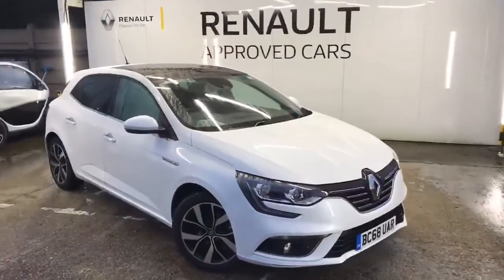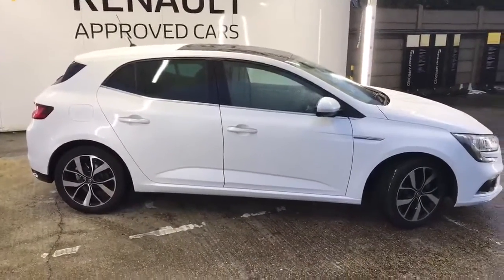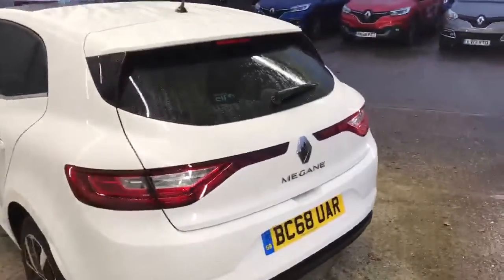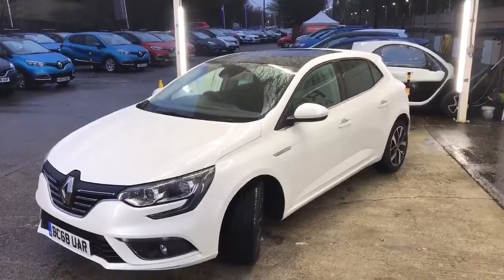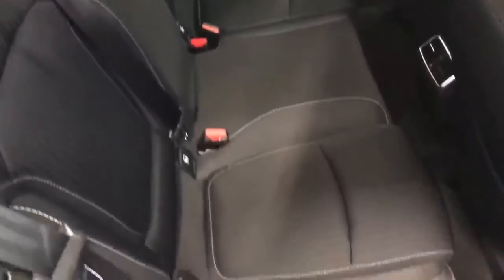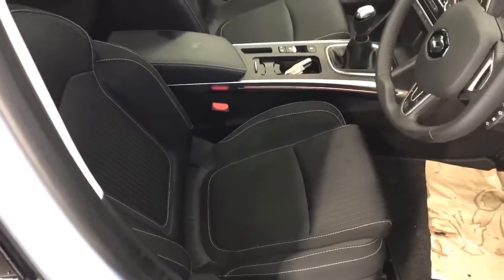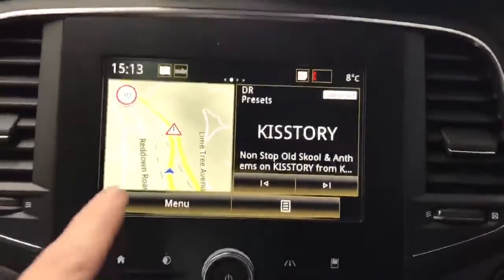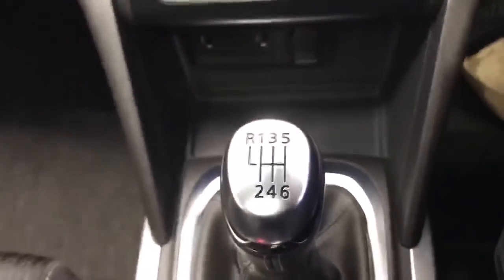BC68UAR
305 Brighton Road